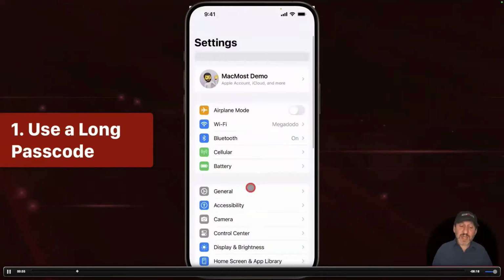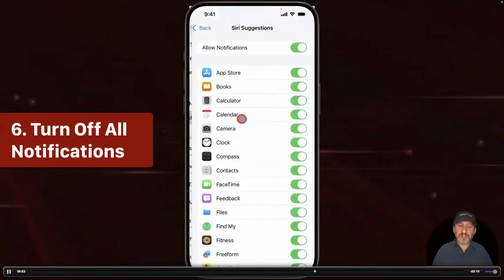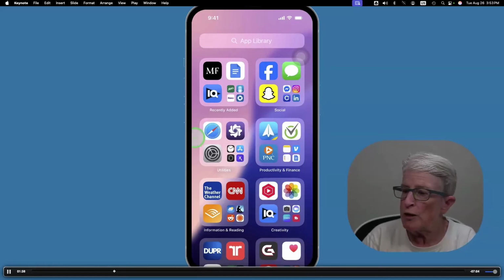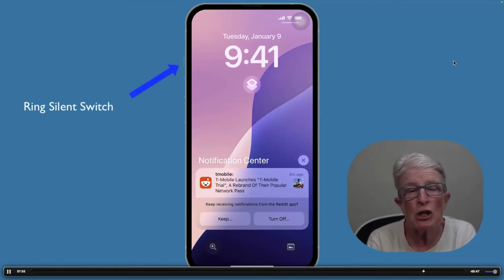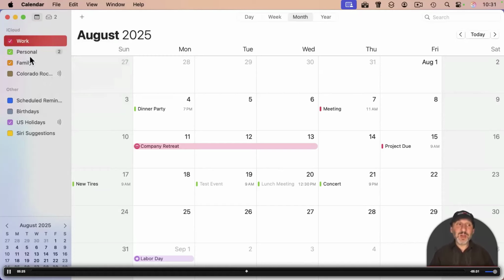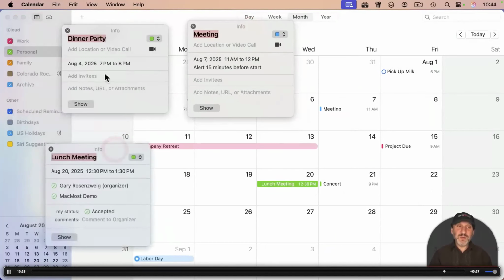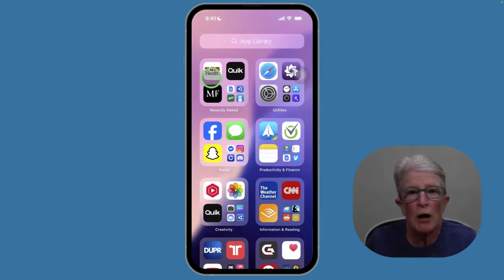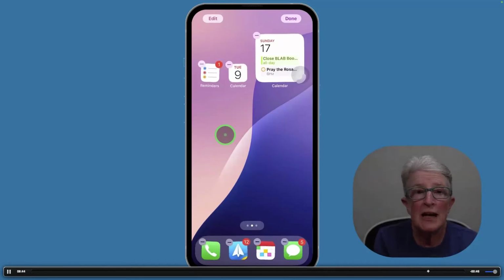DVMUG Zoom Meeting 8-26-25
Diablo Valley Macintosh Users Group

Topics:
News
8 ways to make your iPhone harder to use (on purpose)
How to remove and replace the battery in your AirTag
iOS 18.4 Priority Notifications
How to clean up your Mac Calendar
iOS 18 Reminders in Calendar